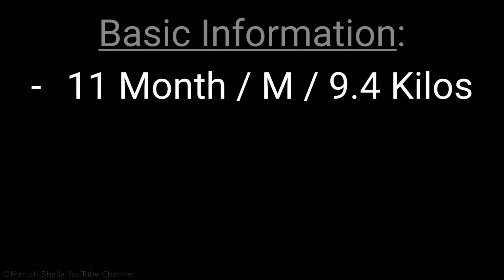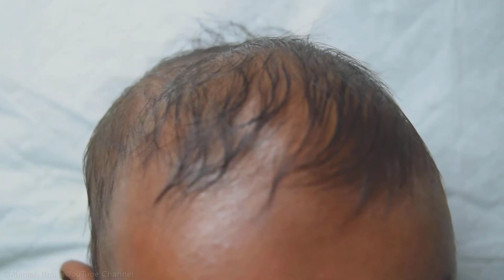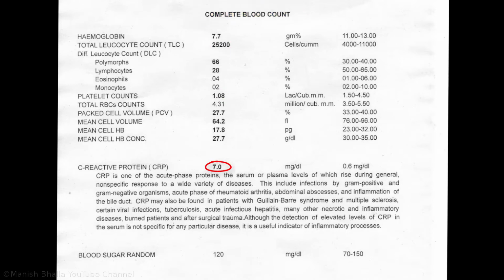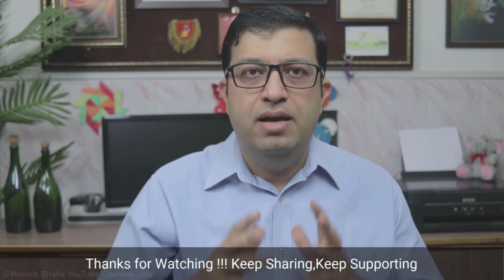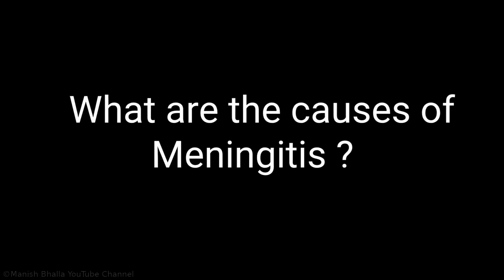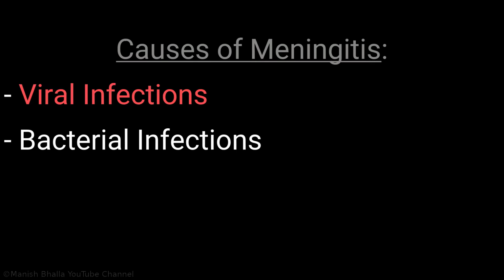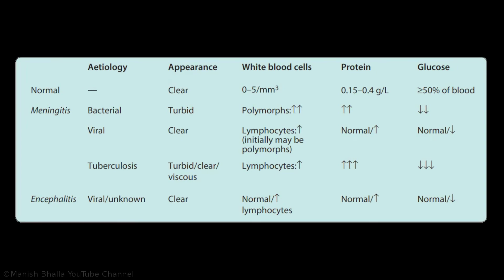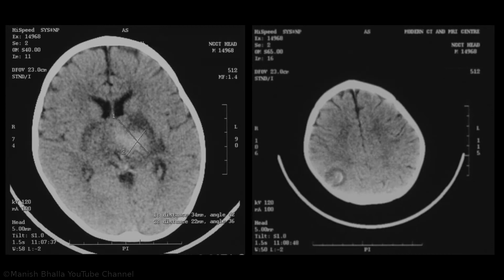Meningitis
In this clinical video, we will discuss Meningitis